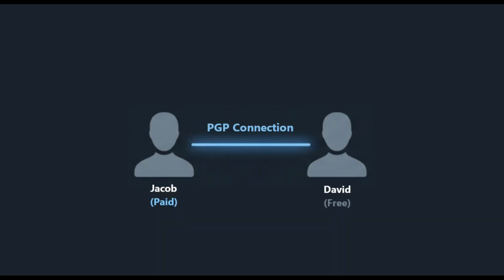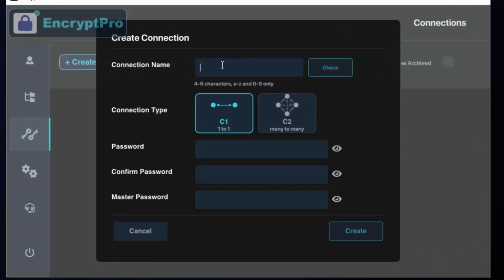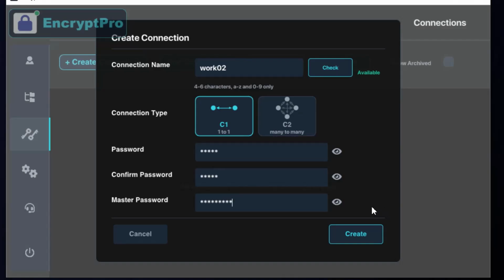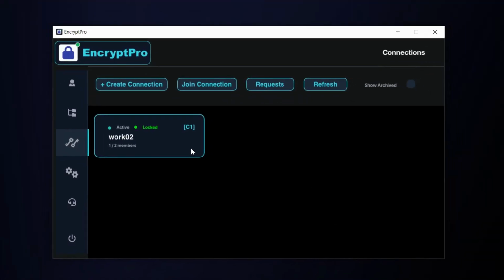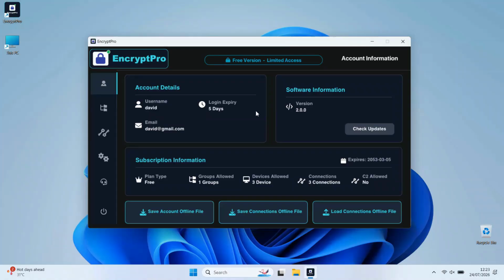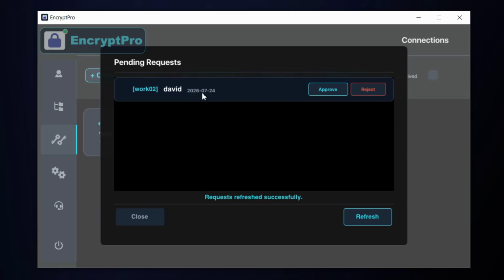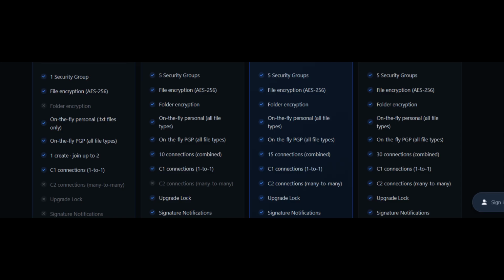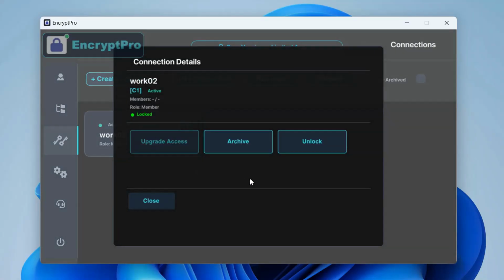How to Create and Join a PGP Connection in EncryptPro | Full Setup Guide